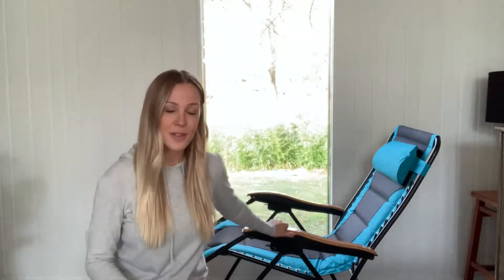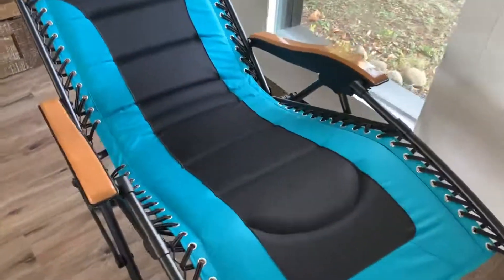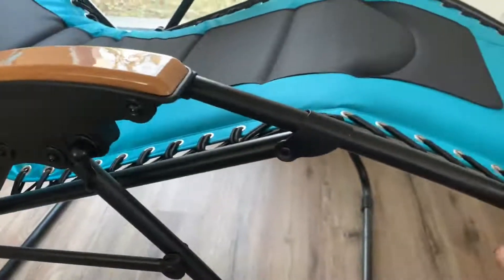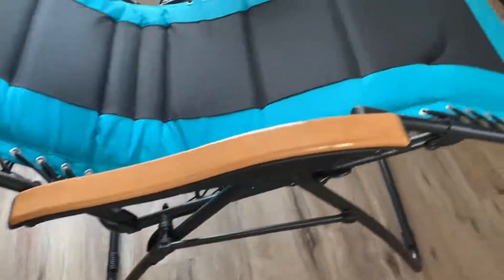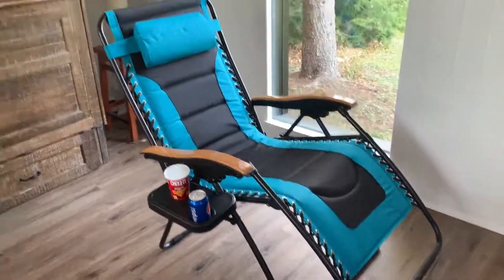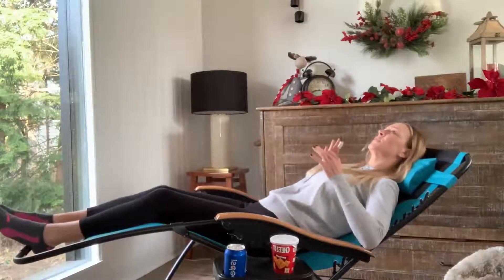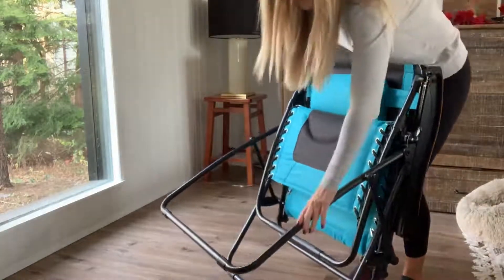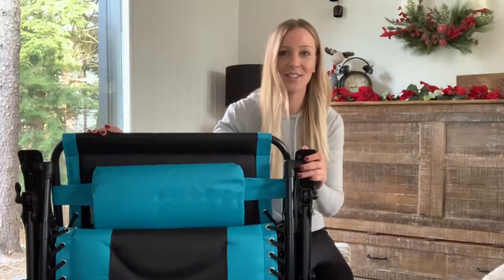Alpha Camp Padded Zero Gravity Lawn Chair Anti Gravity Lounge Chair Adjustable Recliner Camp Chair